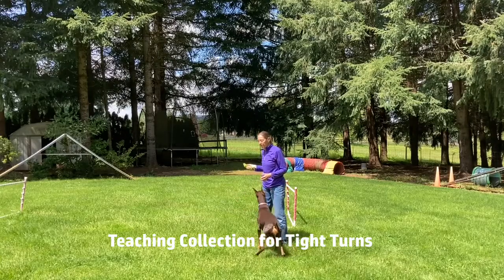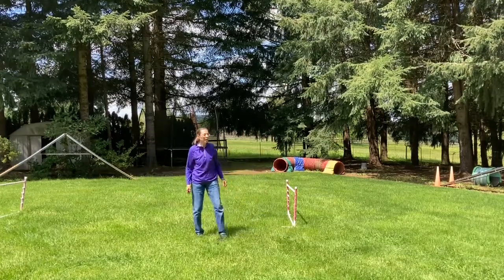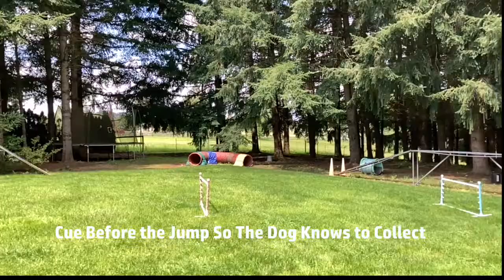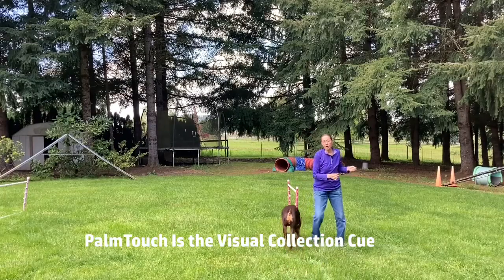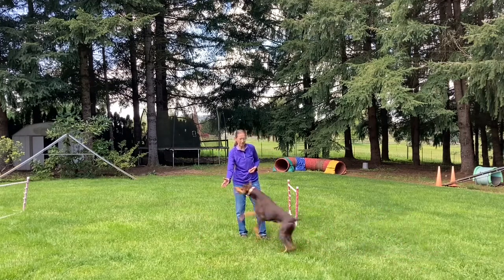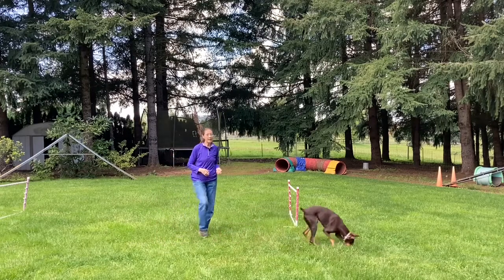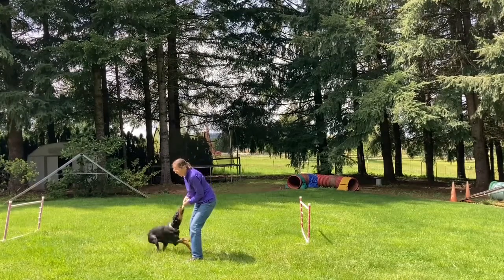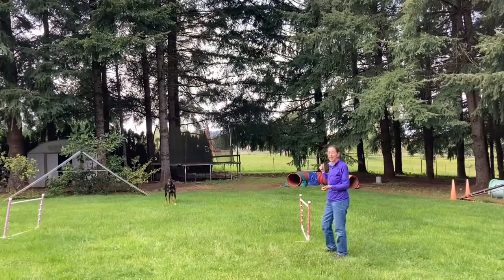How To Train A Dog To Wrap An Agility Jump - Collection Cues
How to train collection cues to your dog so he turns tightly at the jump without knocking the bar. Time your cue before your dog takes off so he knows where he's going by the time he lands.